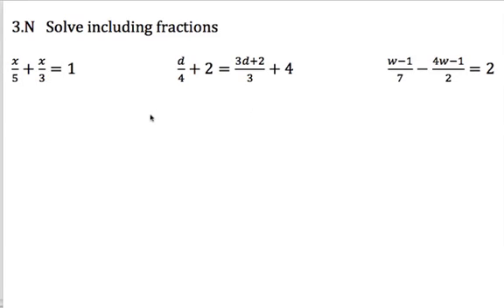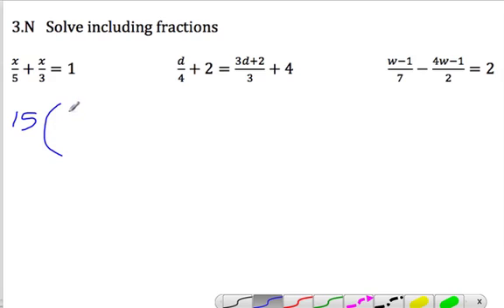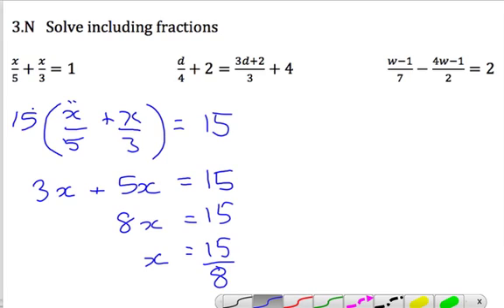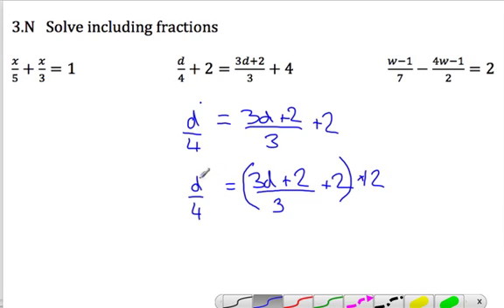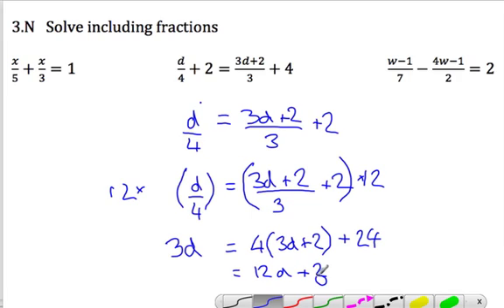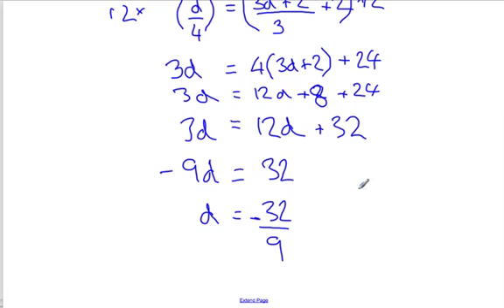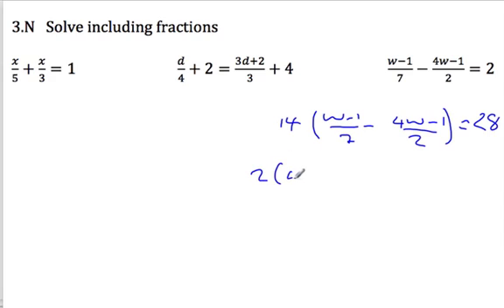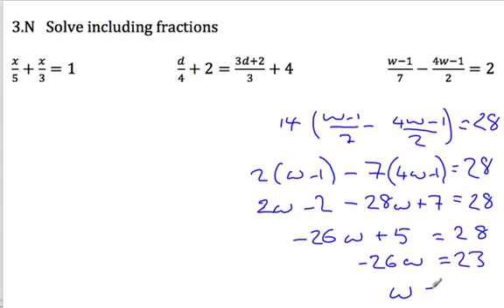3.0 Solve x - including fractions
Solving for x - linear equations with fractions.